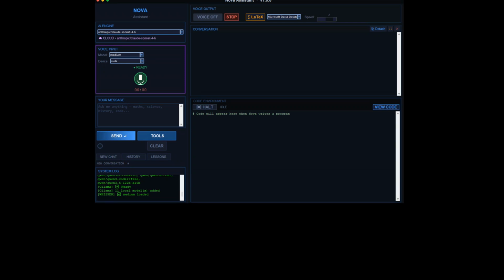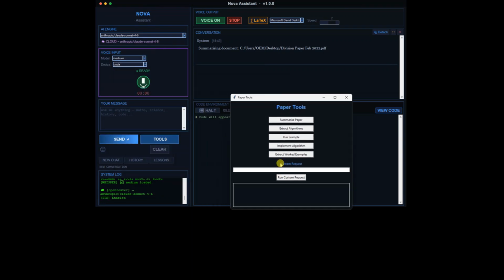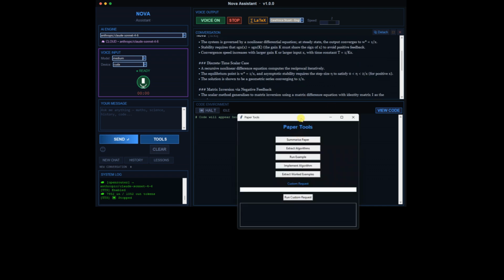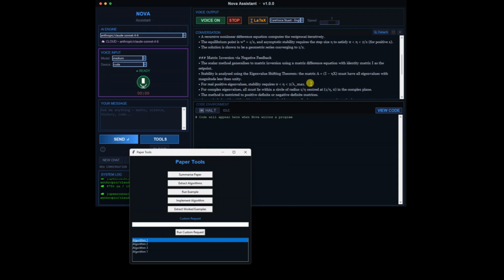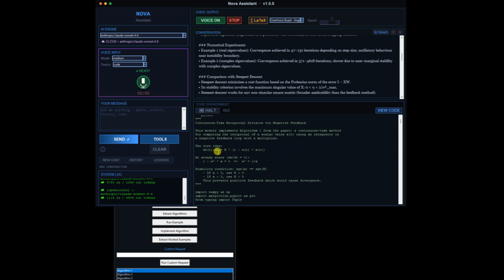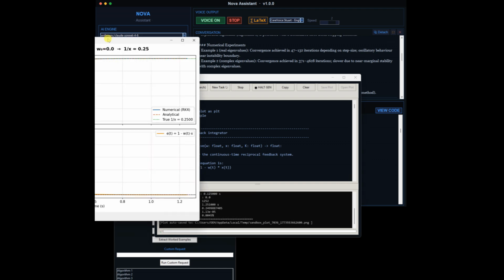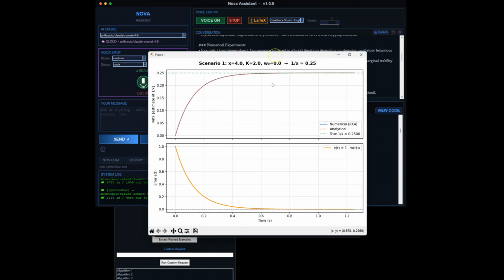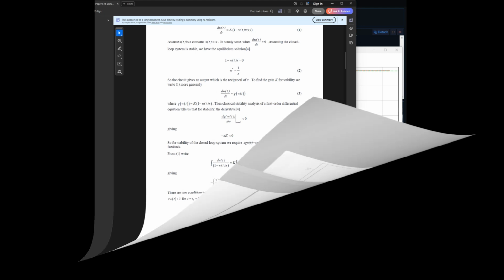A ReAct based AI agent with RAG and an autonomous coding loop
The AI tools here can read from a PDF or URL, here a Scientific paper or notes of some sort and simulate directly a chosen part of that. For example if the paper has an Algorithm 1 tell it to write code to simulate it!!

Nova can turn static documents into executable mathematics:
Uses ReAct - Reason + Act  and  RAG- Retrieval augmented Generation